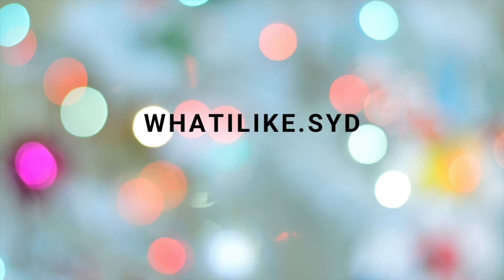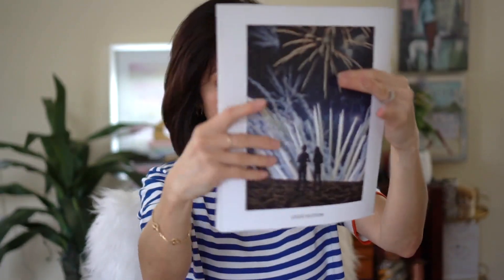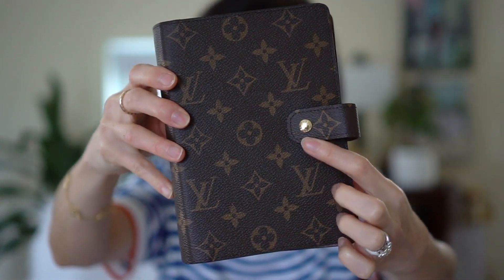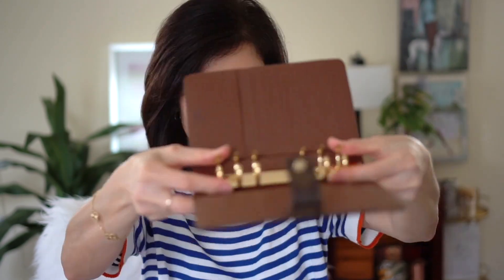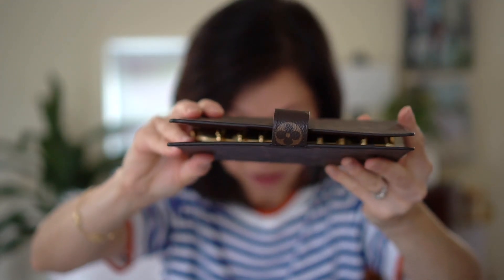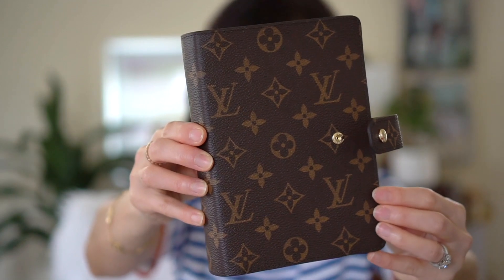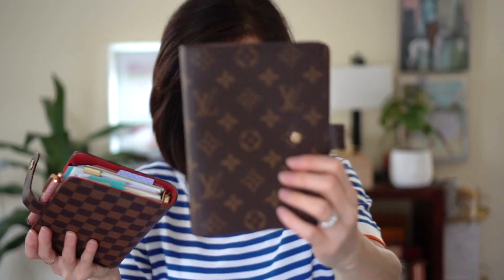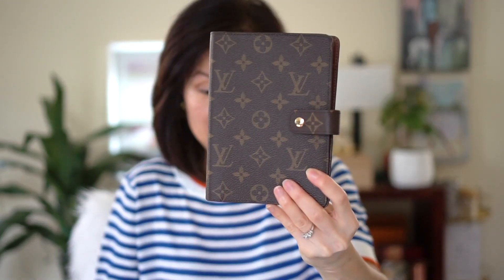LOUIS VUITTON UNBOXING | Not a Bag or SLG *Guess What I Got!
Hi everyone! I've wanted this LV item for a while but it's always been sold out. They must've replenished their inventory because it's back online and still available. Any guesses on what it is?? 👍

❤ MY FILMING EQUIPMENT:
Tabletop lights